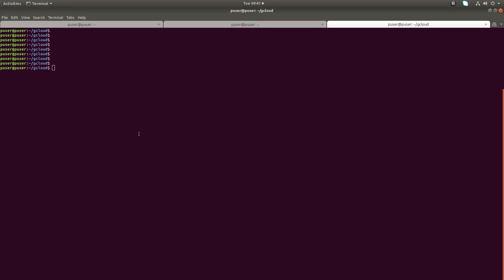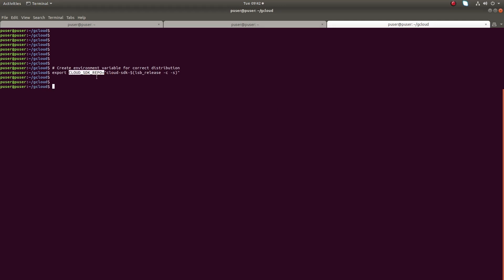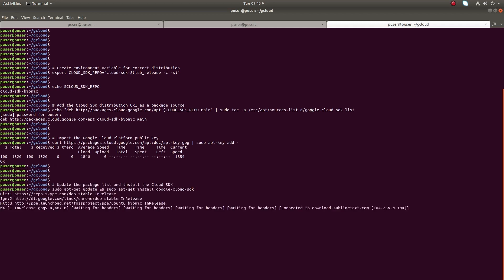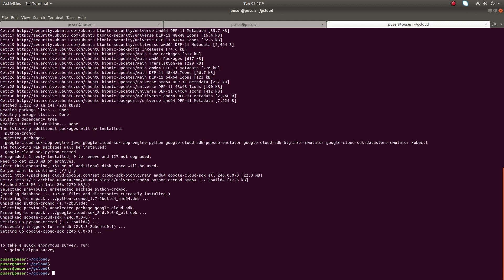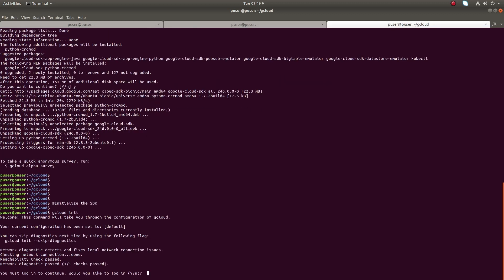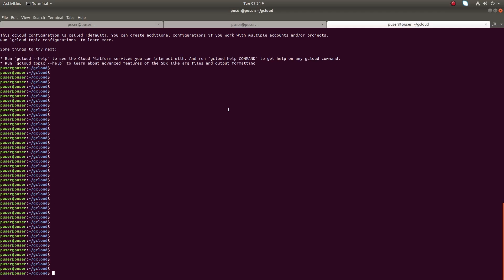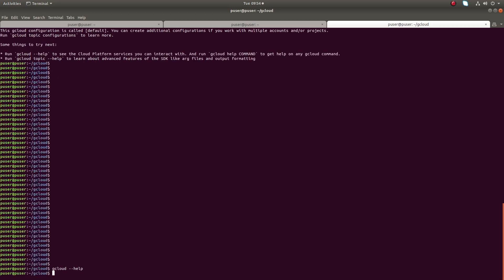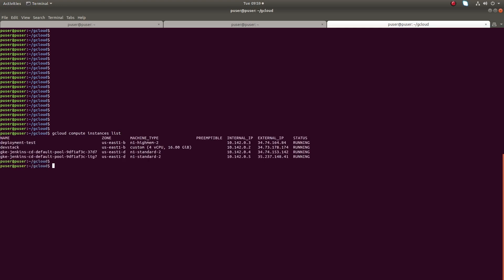How to install and Configure the Google Cloud SDK on Ubuntu Debian Linux Mint